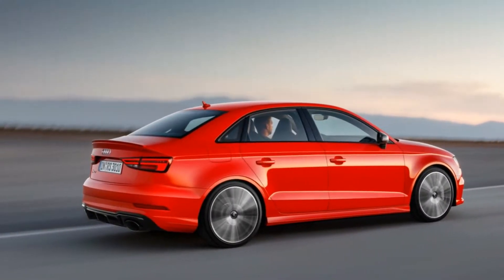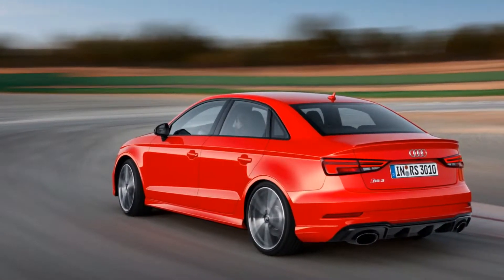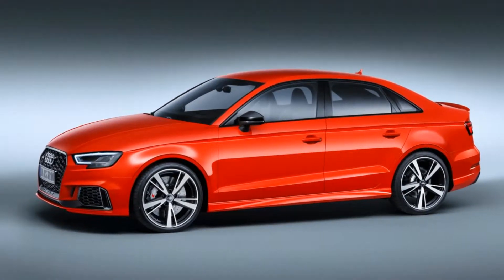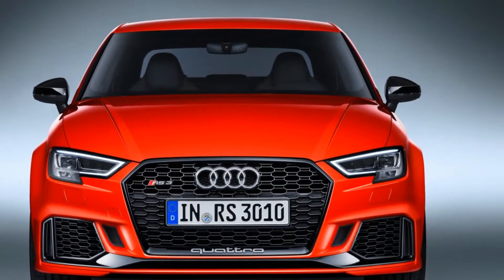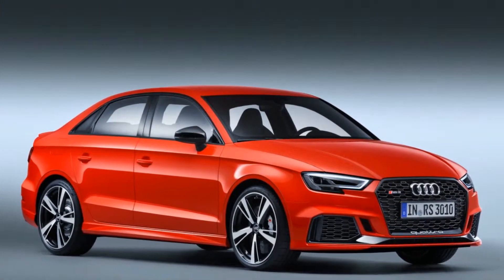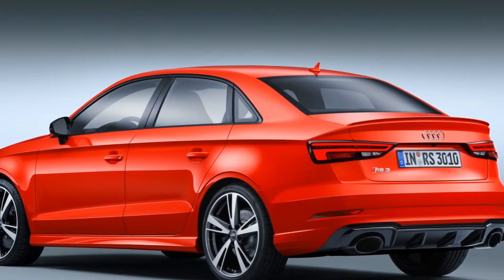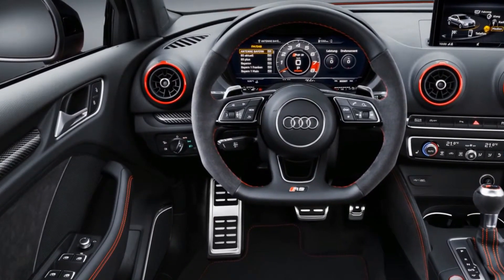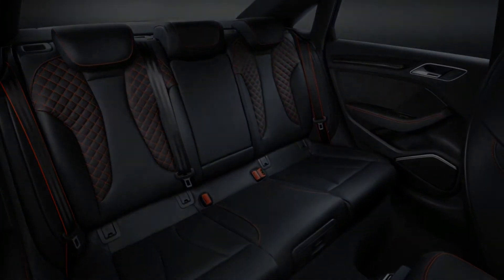2018 Audi RS3 Sedan Dissected Powertrain, Chassis and Styling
Audi often denies the U.S. its juiciest fruit, especially when it comes to high-performance RS models. We were adjudged worthy of the RS4 sedan, RS5 coupe, and RS7 coupe-sedan, but not of the RS4 and RS6 wagons or the RS3.
Until now. While the RS3 hatch (“Sportback” in Audi-ese) will remain in Europe, the sedan arrives as redress for these denials. This is an RS that’s been designed for our side of the Atlantic, and Audi figures 40 percent of total model sales will happen in North America. As apologies go, a 400-hp five-cylinder compact sedan certainly beats a muffin basket.